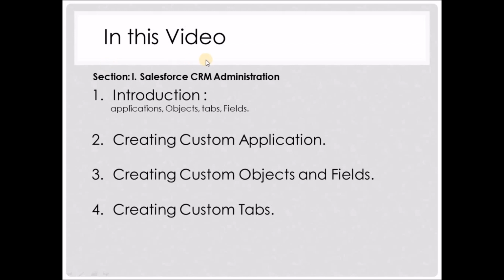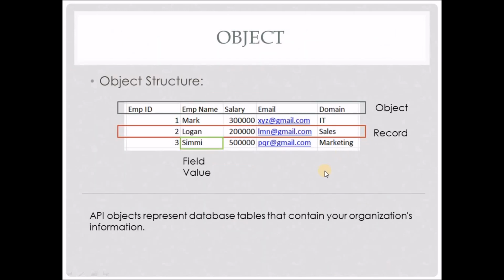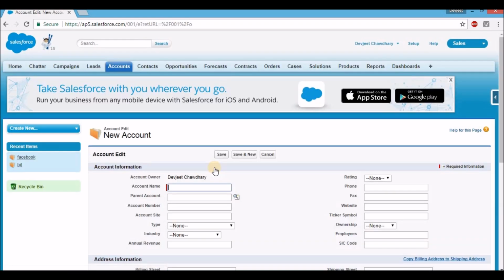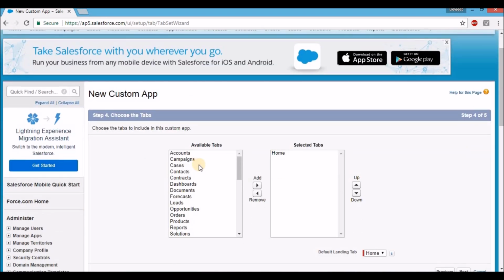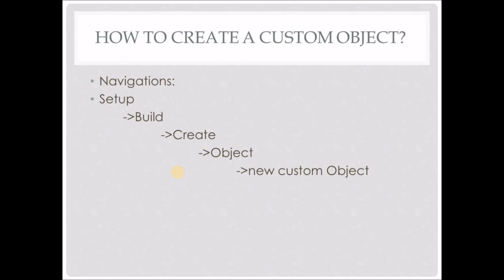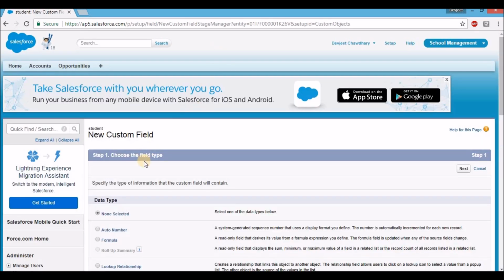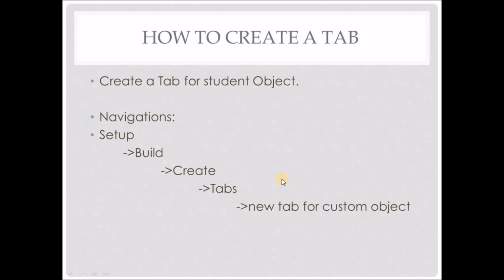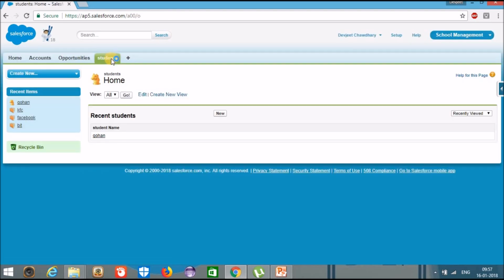Salesforce For Beginners 2023 - 2. How to create Applications, Objects, Tabs and Fields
Hello and Welcome to " Salesforce for Beginners " Tutorial Series
 |Salesforce Developement Tutorials| Salesfoce Administration tutorials|

Video#2
Salesforce Administration tutorial
How to create Applications, Objects, Tabs and Fields

Learn:
How to create an salesforce custom application?
How to create an salesforce custom Object?
How to create an salesforce custom tab?
How to create custom fields?
Contents:
0:19 -  Index
0:53 -  Introduction: Application, Object and Tab
2:08 -  Understanding relation between application,tab and object.
           How is data stored in object?
3:23 -  Structure of an object
5:48 - Looking at standard application, Standard Tabs and Standard Fields Live on salesforce .com
7:55 - How to create a Custom Application in salesforce?
12:12 - How to Create Custom objects in salesforce?
15:16 - How to create a Custom field in salesforce?
19:06 - How to create a Custom Tab in salesforce?

Watch previous Video:
#1 What is salesforce & how to create free salesforce developer account?